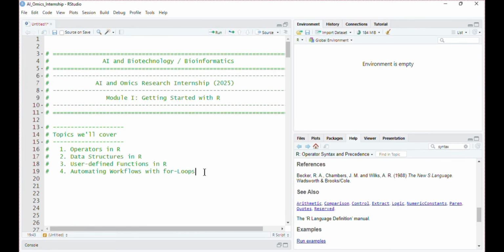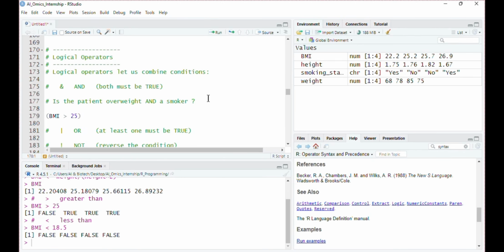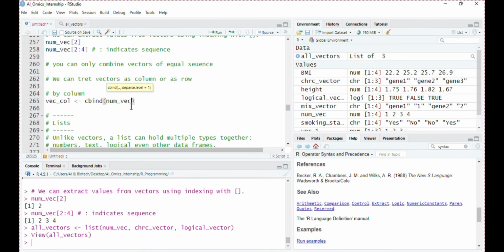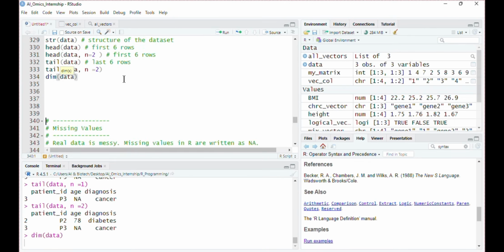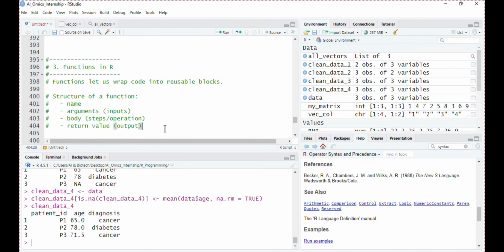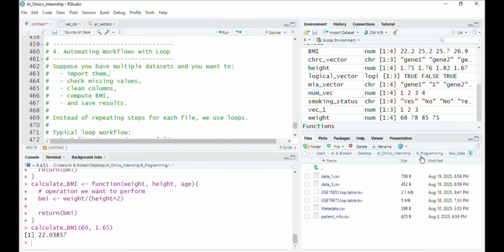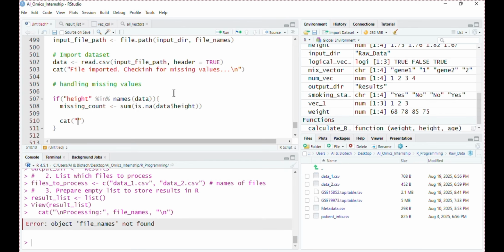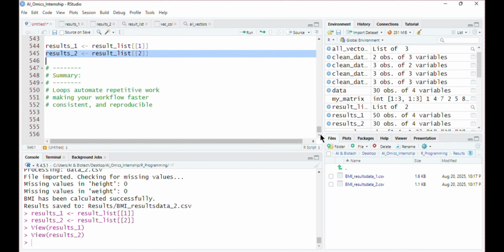Introduction to the Practical Module | Class 2 | R Operators | Data Structures | Function | for-Loop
In this video, we will learn:

1. Basic operators in R for calculations and comparisons
2. Core data structures in R, including vectors, matrices, lists, and data frames
3. How to create user-defined functions to make your code reusable
4. How to use for-loops to automate repetitive tasks, especially useful in biological data workflows